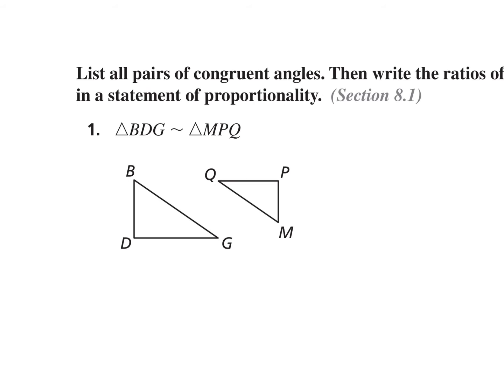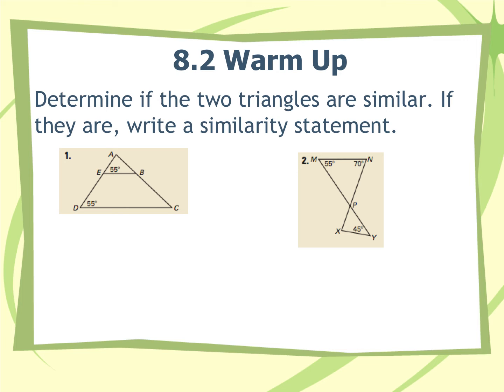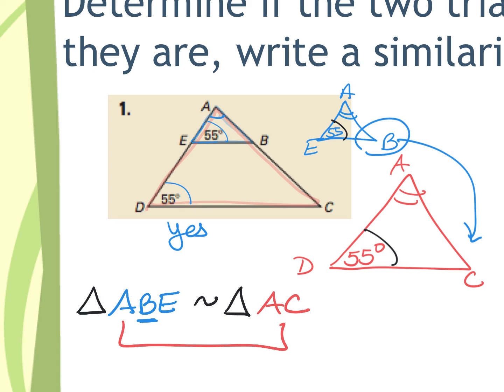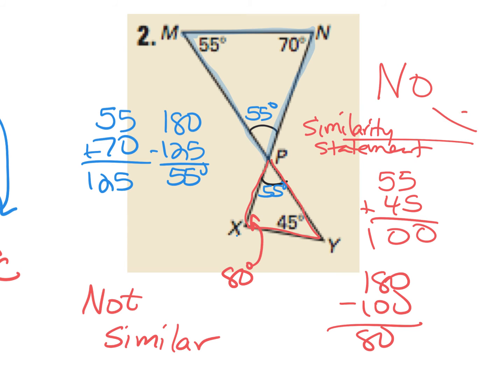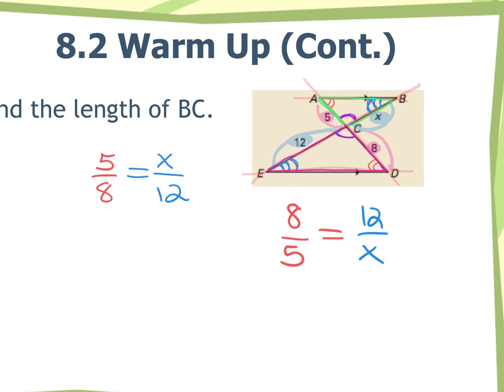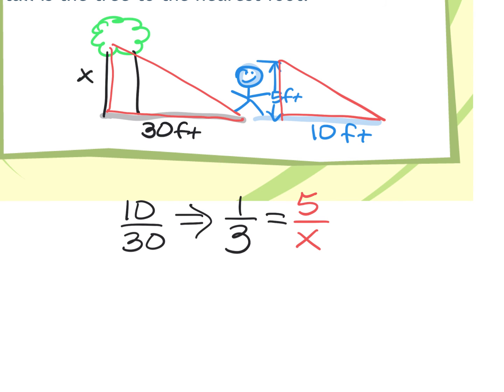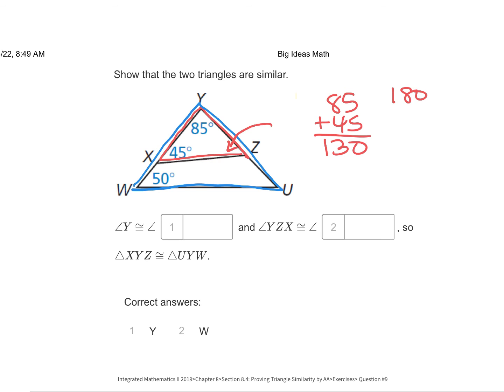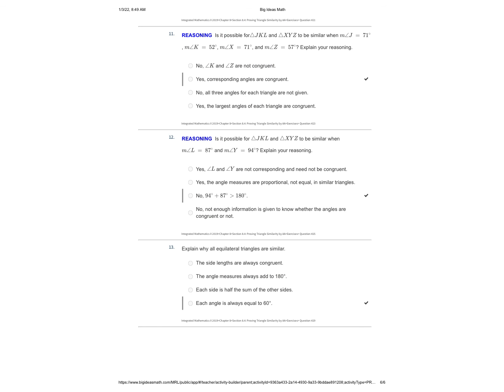1.6.22 8.2 review and Quiz Reviewfor 8.1 and 8.2.mp4